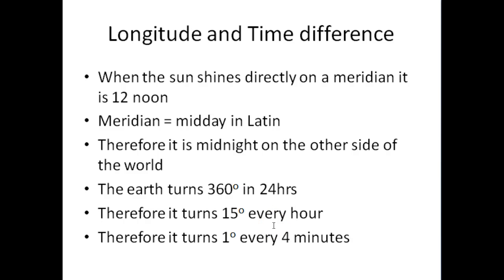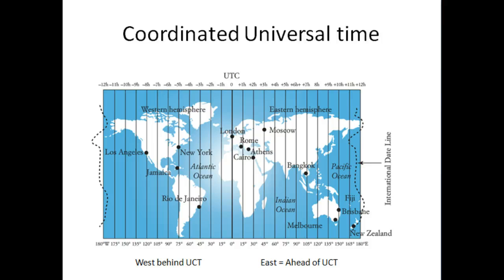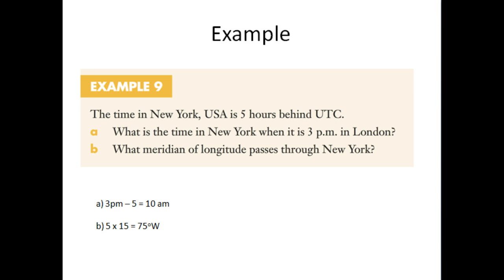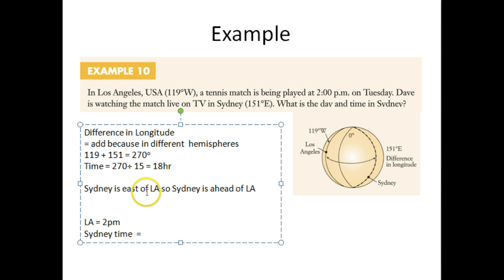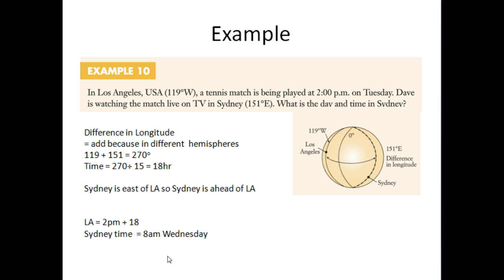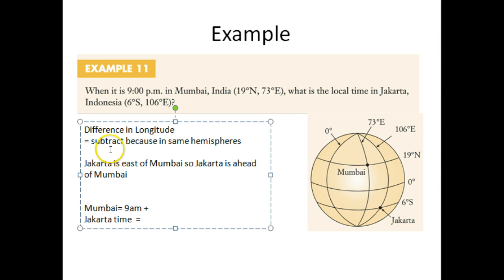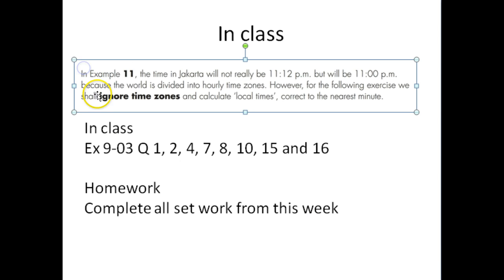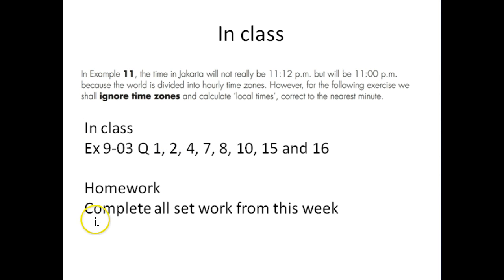Year 12 Longitude and Time differences